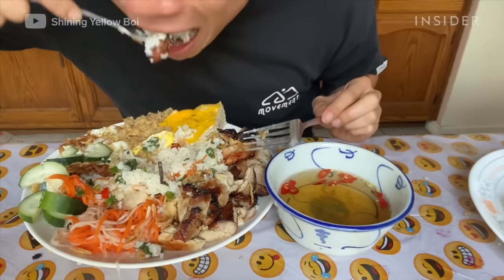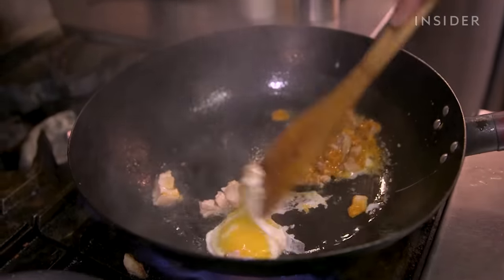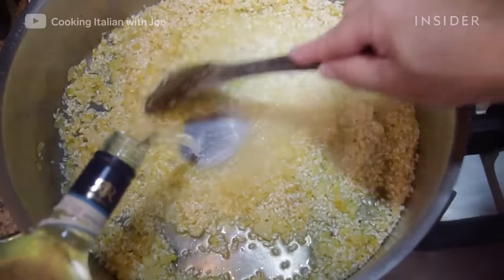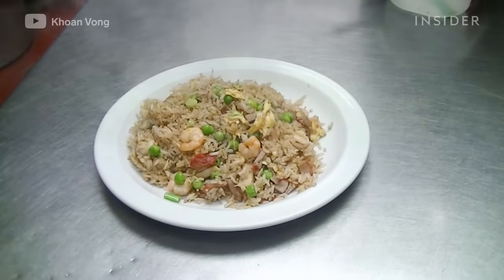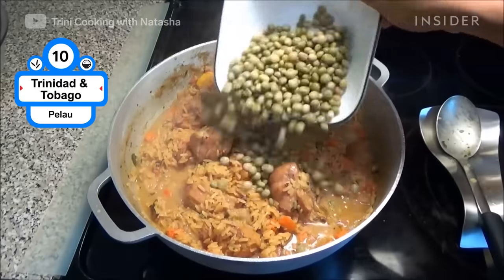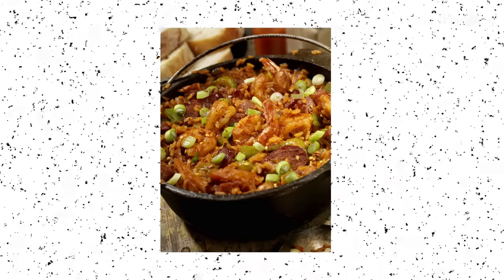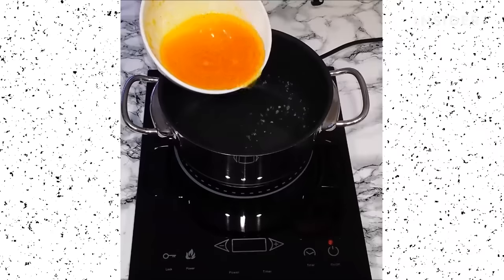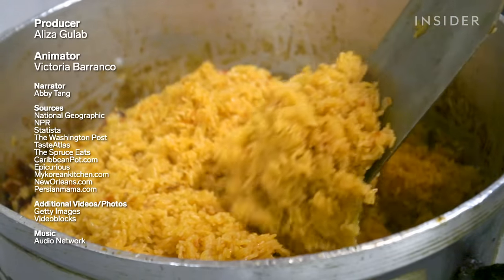16 Rice Dishes From Around The World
Rice makes up a major part of the diet of more than 3 billion people around the globe. The staple grain is used in savory dishes like Spain’s paella and sweet dishes like Filipino champorado. Rice is believed to have first been cultivated in China, which is also the world’s largest producer of rice today. While there are so many dishes that include this popular grain, we can only show some of the best regional rice dishes that exist around the globe. Here’s how rice is eaten in a few different ways around the world.

16 Rice Dishes From Around The World